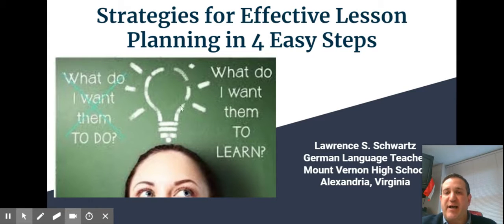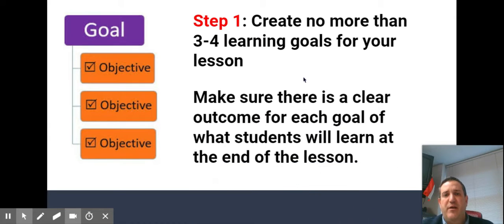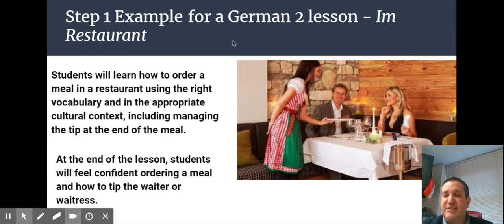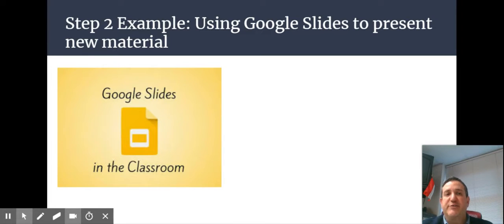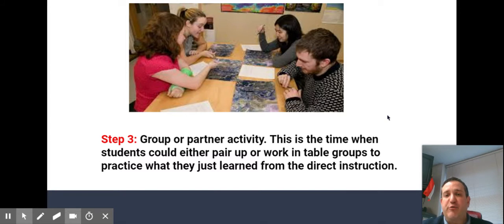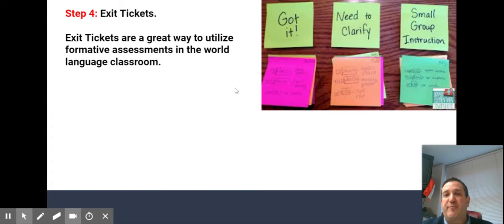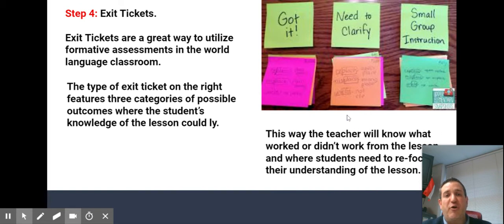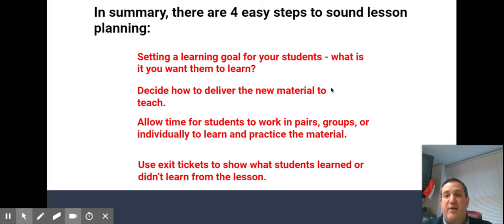LSchwartz - Strategies for Effective Lesson Planning in 4 Easy Steps - Google Slides